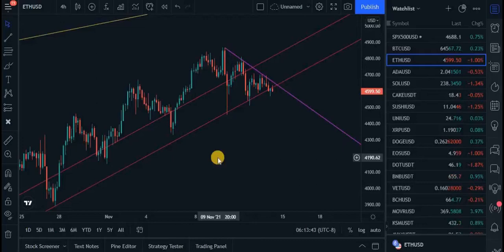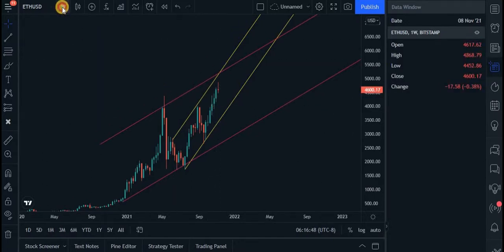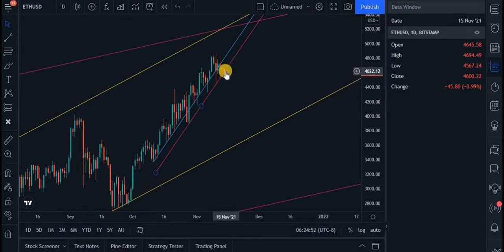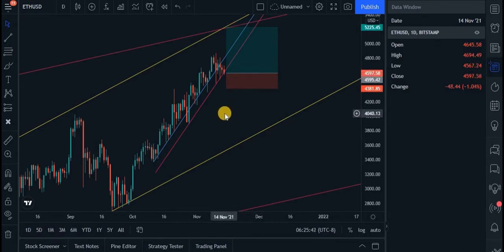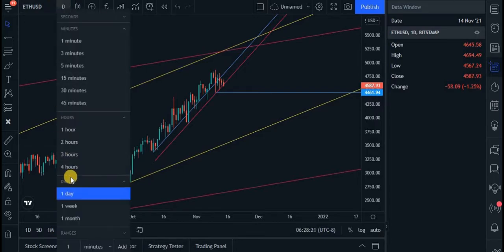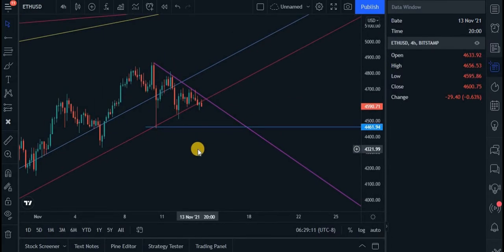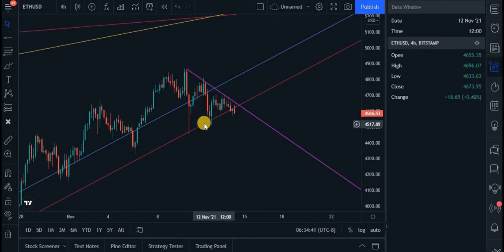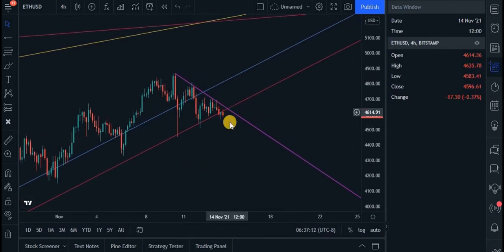Ethereum Pumps or Crashes? (This Technical Analysis Is The Answer)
In this TA analysis, we look into different scenarios and analyze ethereum to see what the next move is. We analyze both bearish and bullish scenarios.
The content of this video is my personal opinion and must not be construed as financial or investment advice.